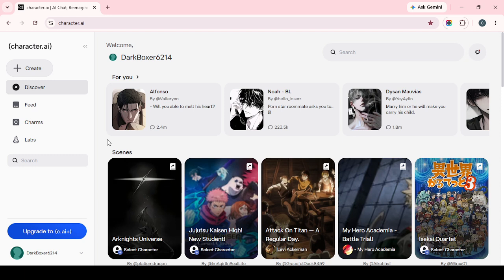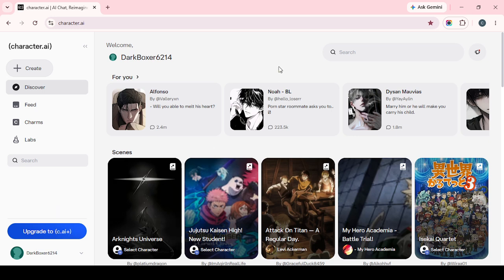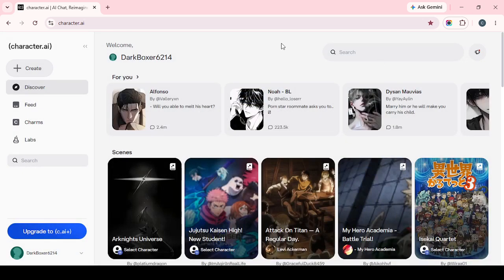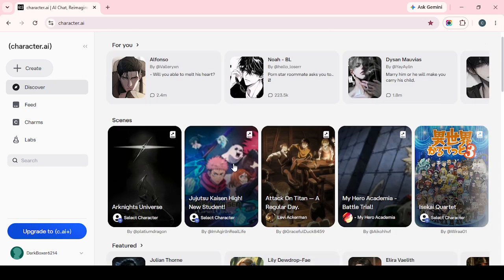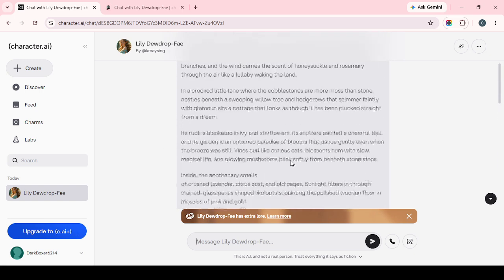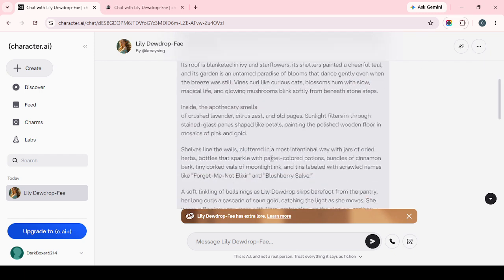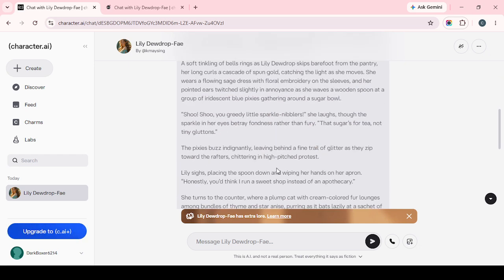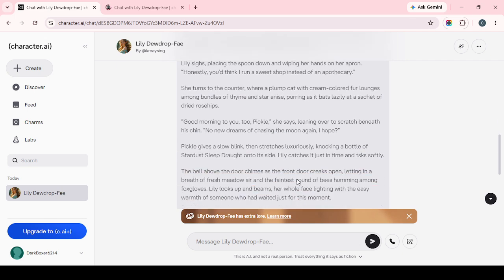How To Delete Chats On Character AI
Clean up your chat dashboard! Learn how to delete chats, clear message histories, or remove specific conversations on Character AI in this quick tutorial. Keep your account tidy and start fresh conversations whenever you want.